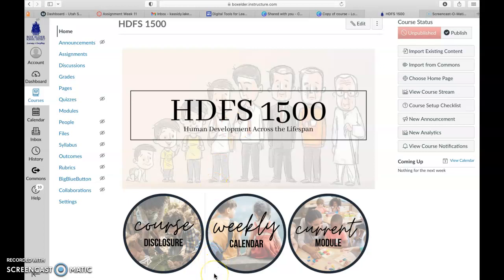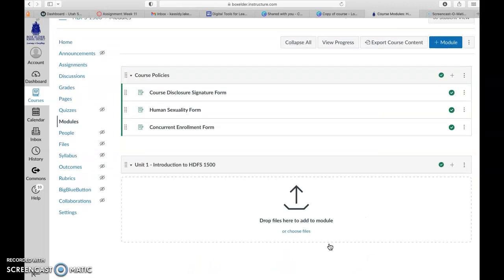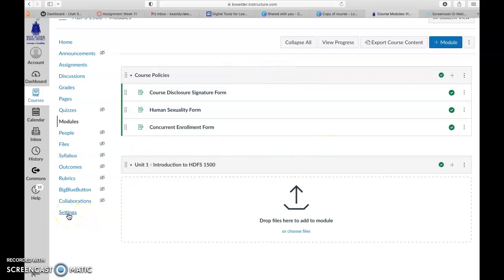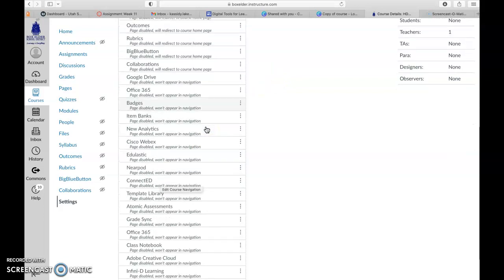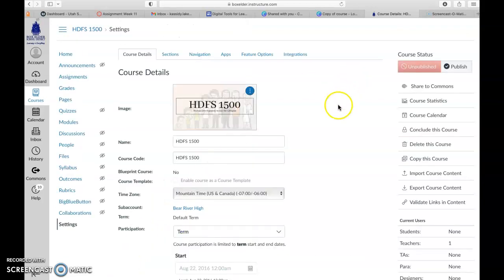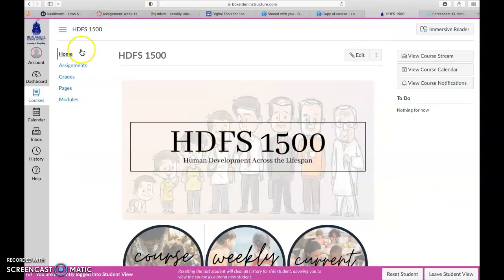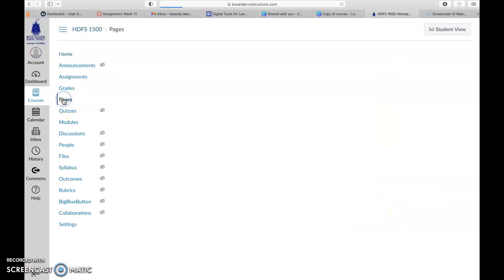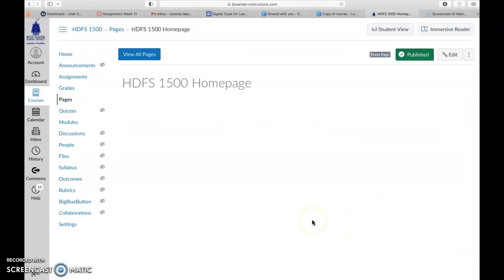Canvas Homepage Overview